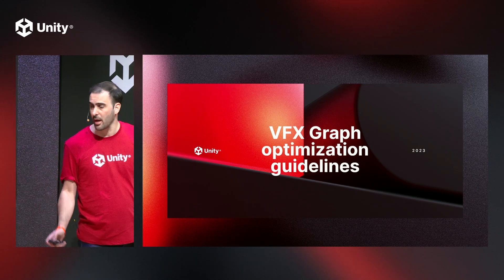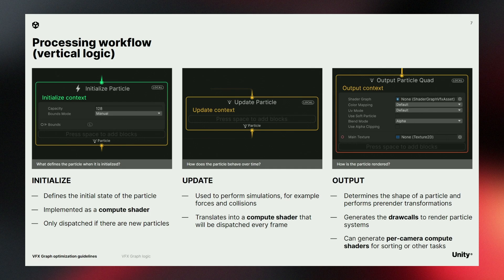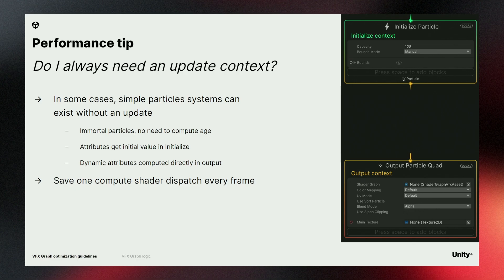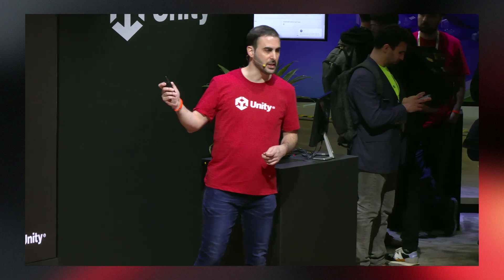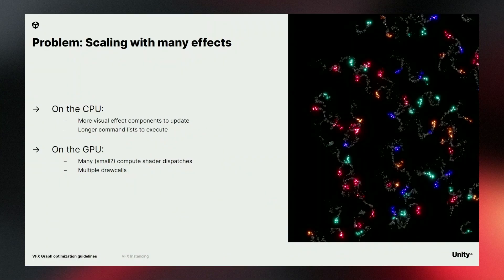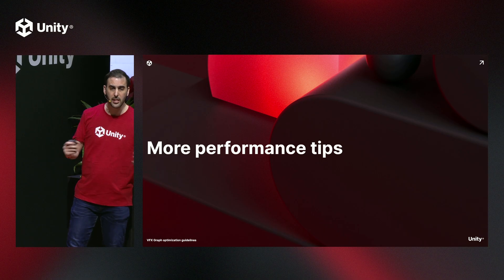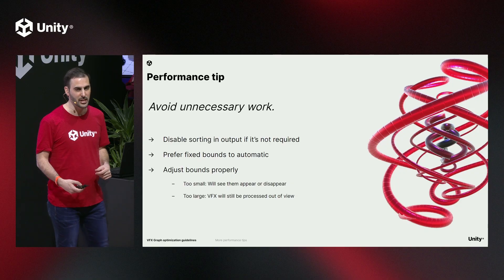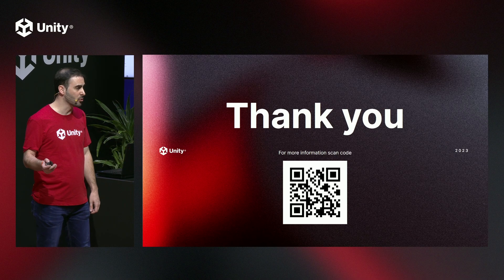How to get the most out of your VFX | Unity at GDC 2023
Real-time VFX are often performance intensive, especially as your game scales. In this session, you will see how VFX Graph works, in particular the new instancing feature that enables you to create many instances of your VFX in an efficient way. Using practical examples, you will learn how to identify issues and potential bottlenecks, as well as receive general tips to improve your VFX performance and get the most out of VFX Graph.

Speaker:
Gabriel de la Cruz, Senior Graphics Engineer